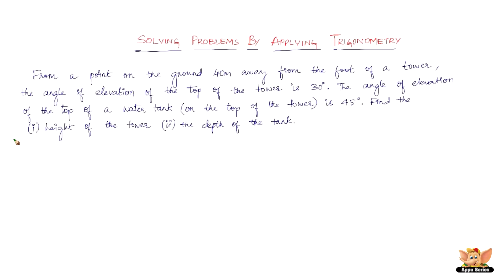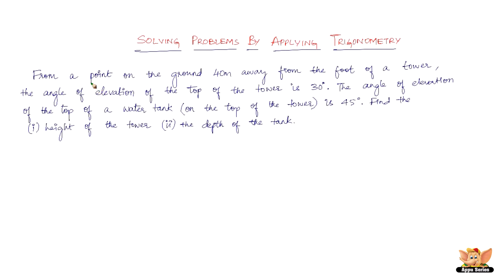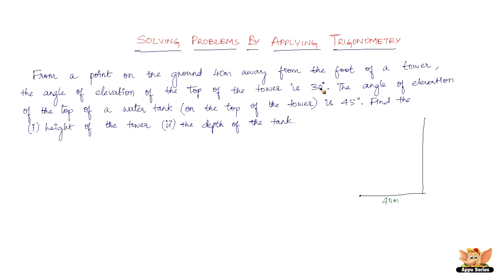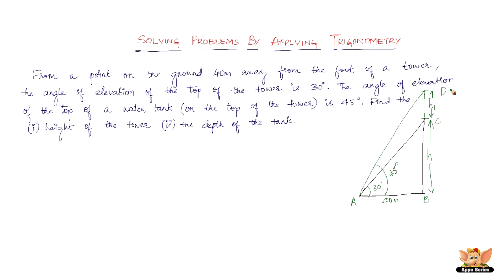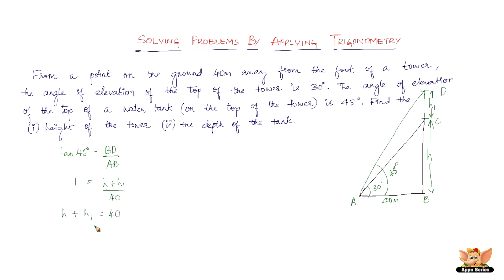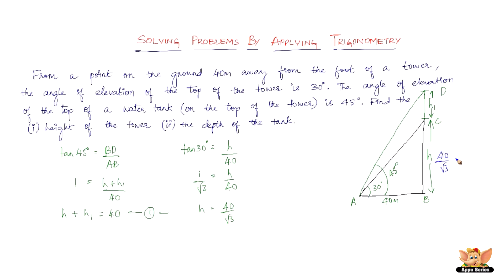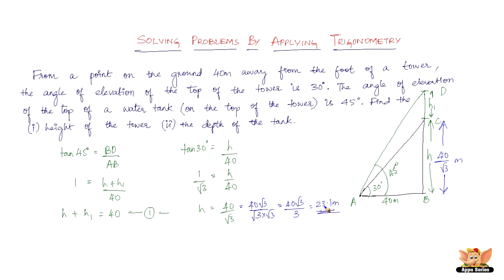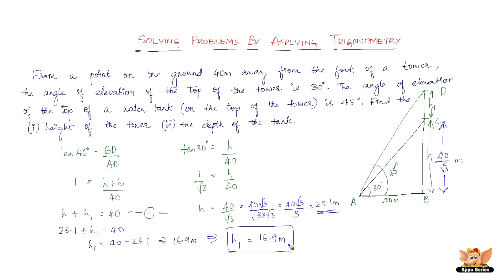How to solve problems on applications of trigonometry? - Vol. 4/8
From a point on the ground 40m away from the foot of a tower, the angle of elevation of the top of the tower is 30degrees. The angle of elevation of the top of a water tank (on top of the tower) is 45degrees. Find the height of the tower and the depth of the tank.

The above question is answered with the help of a diagram in this video.